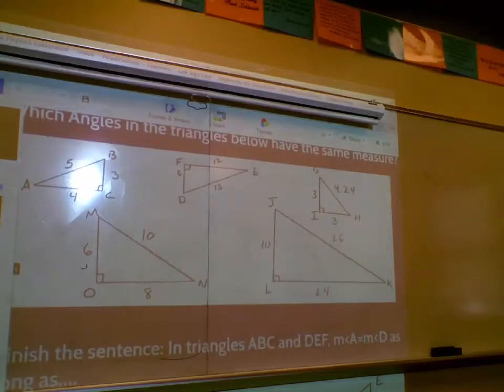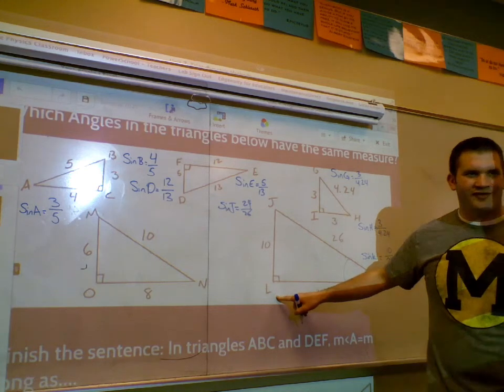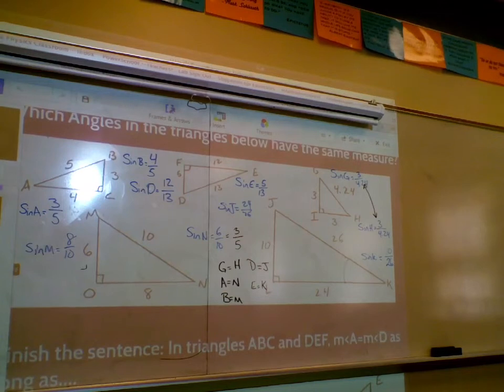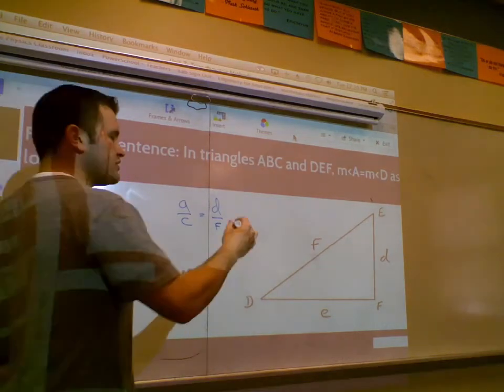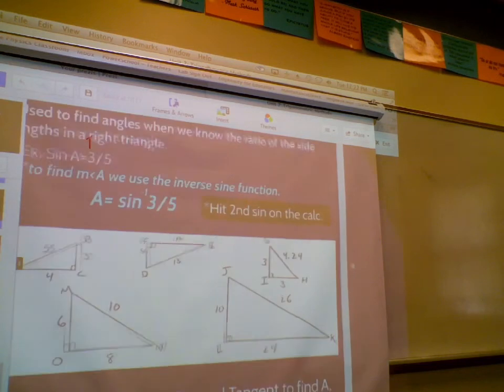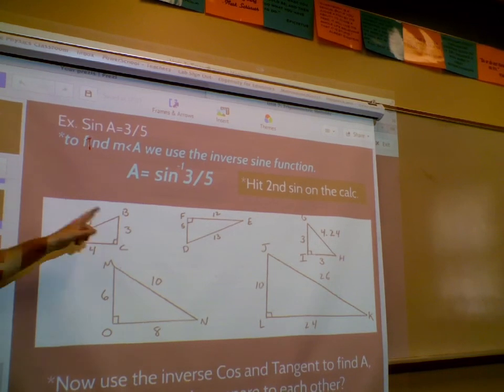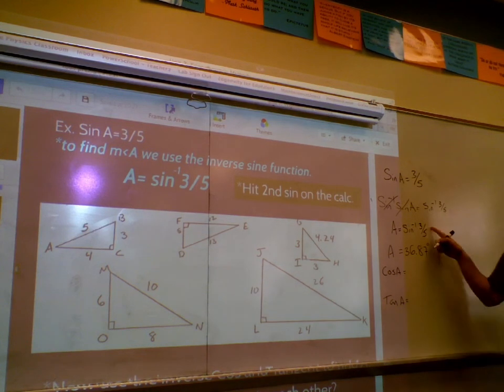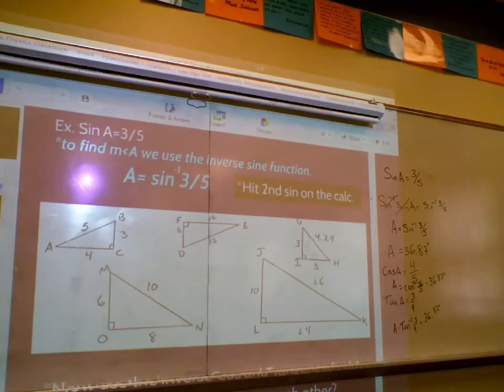Inverse Trig Functions